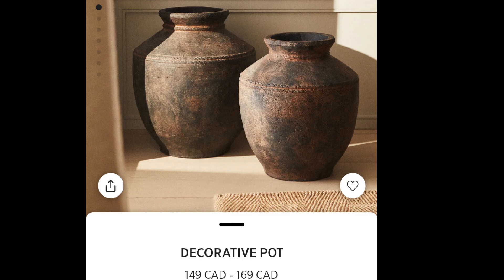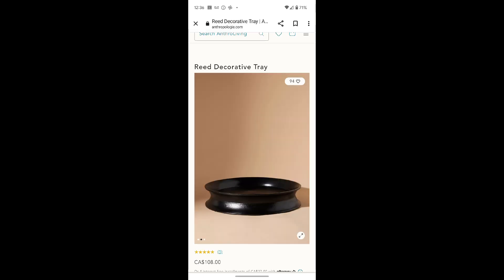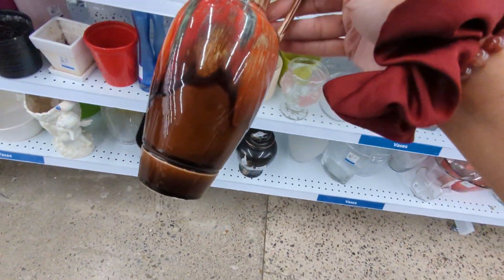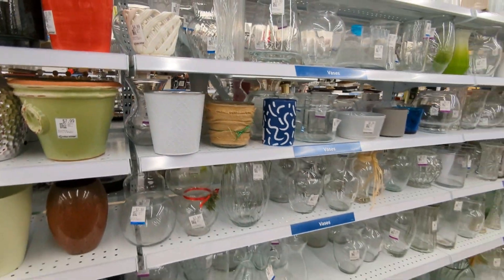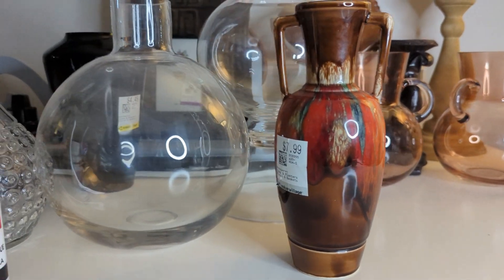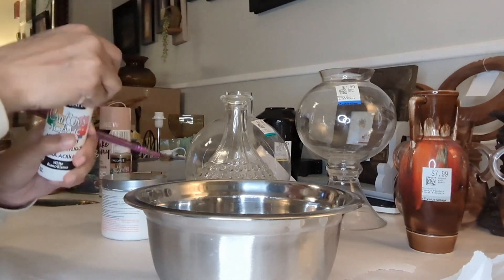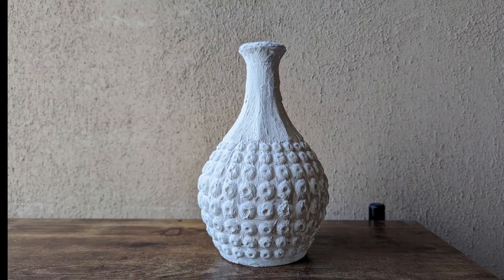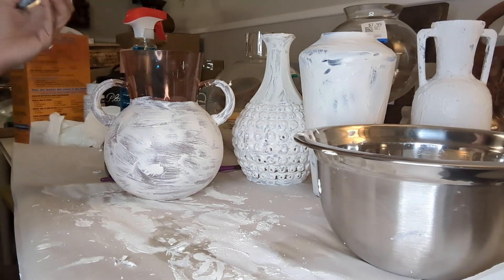High-End Dupes DIY - ANTHROPOLOGY, POTTERY BARN, WEST ELM vases - decor - thrift with me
did some research and diy-ed home decor. what do you think?